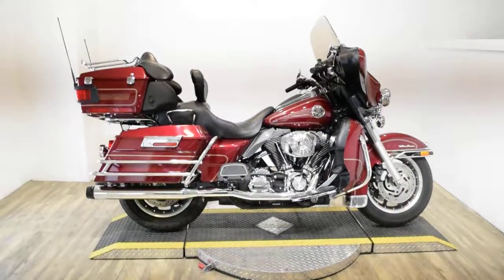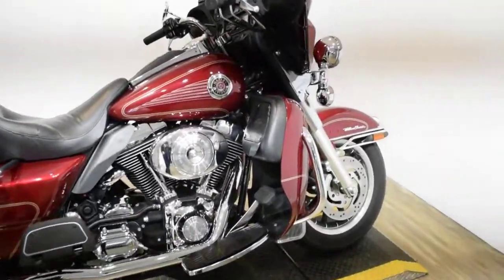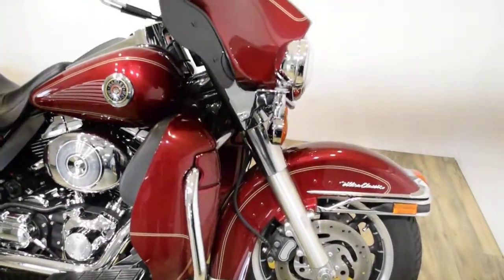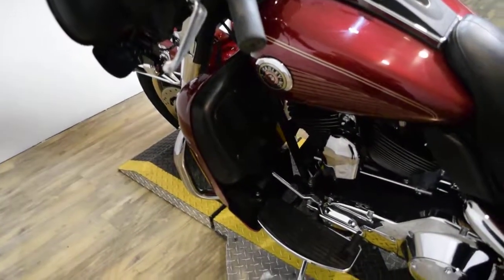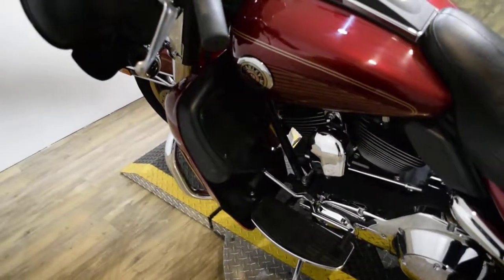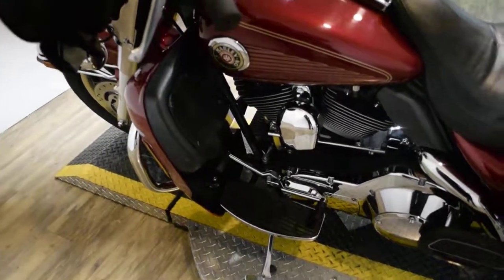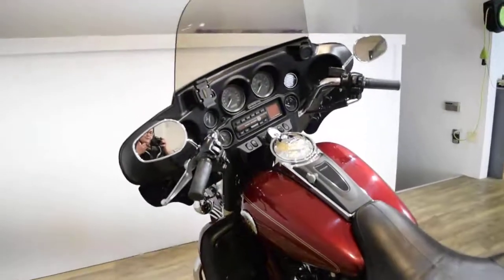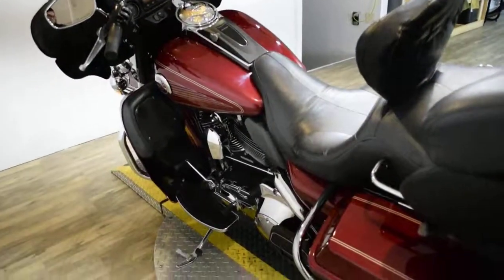2004 Harley-Davidson Ultra Classic | Used motorcycles for sale at Monster Powersport, Wauconda, IL